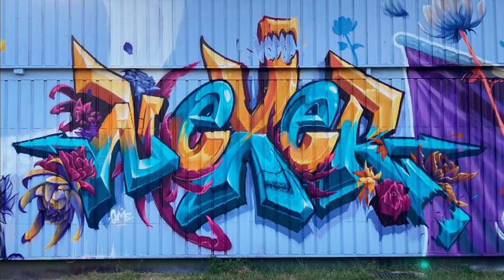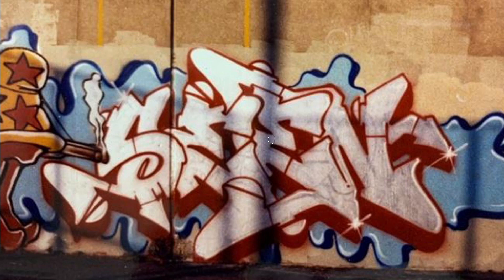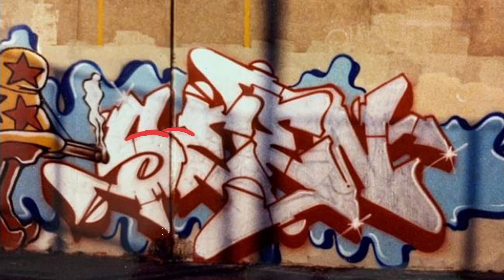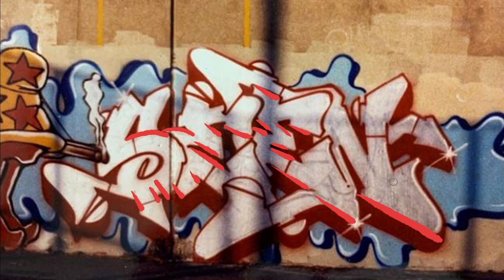Graffiti: Toys Find This Too Hard (Double Letters: Quick Basic Guide)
Today i want to teach you guys about double letters in graffiti and we're going to explain what the issue is with double letters. many new graffiti artists and even experienced writers struggle with double letters so here is a short guide.

Check out the artists in the video.